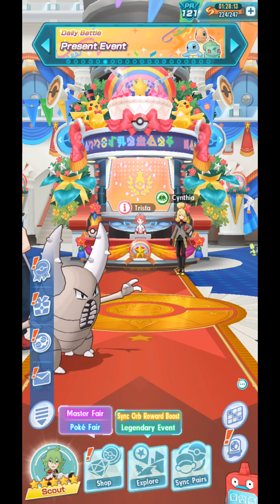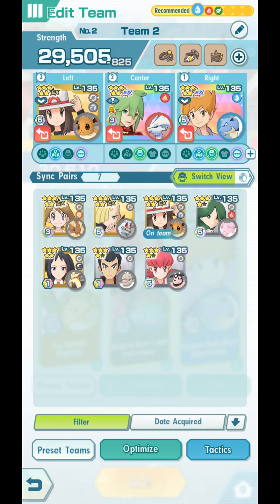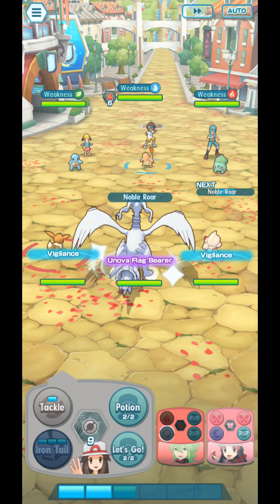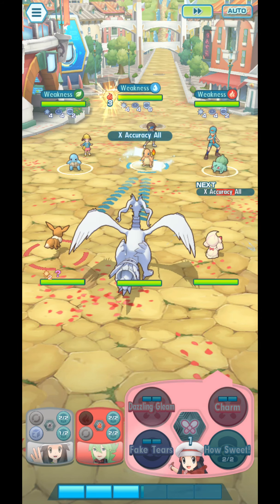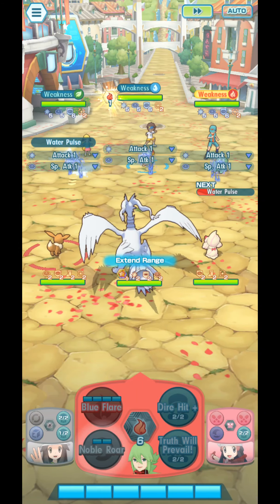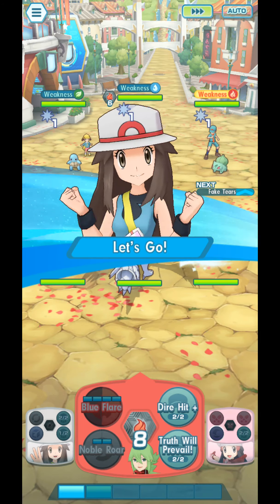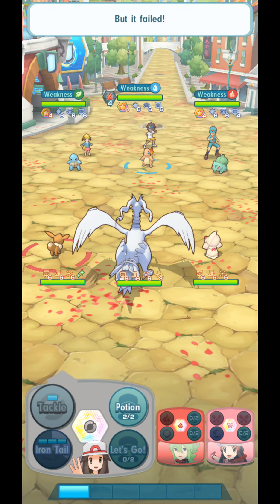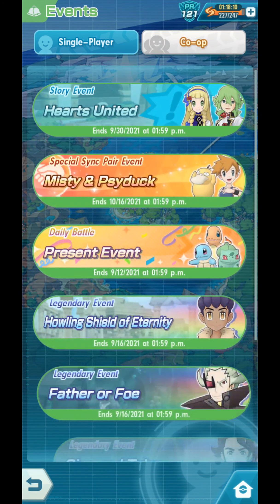[Pokemon Masters EX] 99,999 DAMAGE USING ANNIVERSARY N & RESHIRAM | Daily Battle - Present Event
Let's see N's potential to massacre some Pokemon with 99,999 damage!

We're on our way to 10,000 subs and I'm giving away goods from Pokemon Center Japan once we get there!